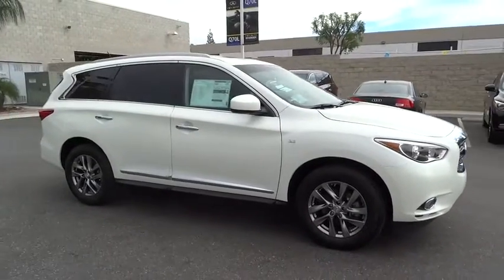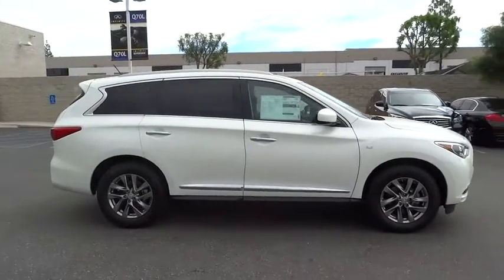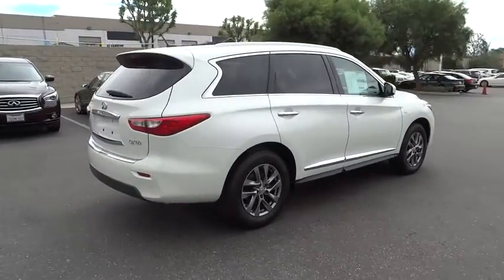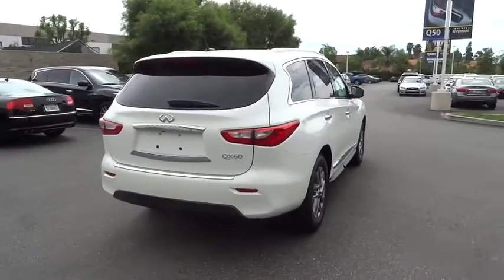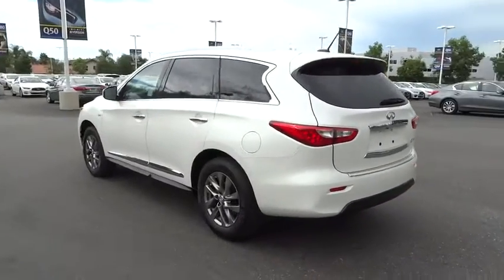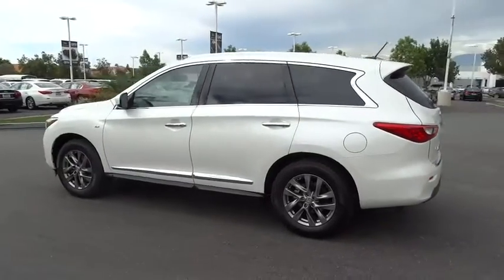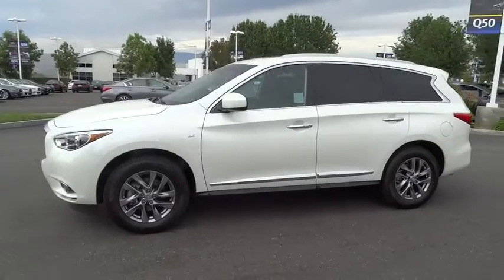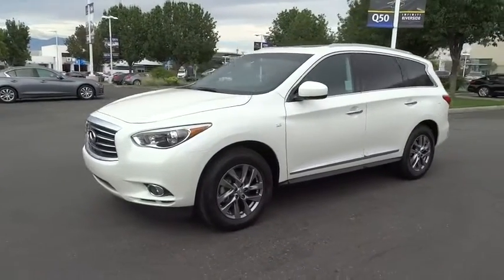2015 Infiniti QX60 Riverside, Ontario, Palm Springs, Temecula, OC, LA, CA 5I0910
2015 Infiniti QX60

3040 Adam St.